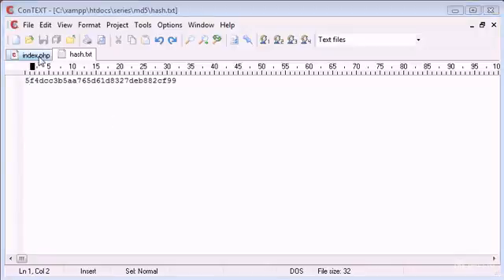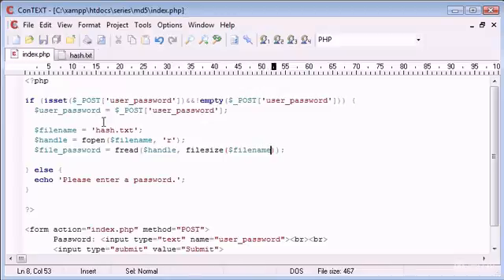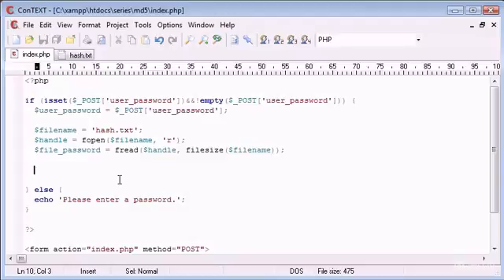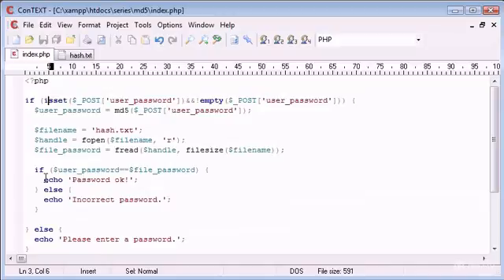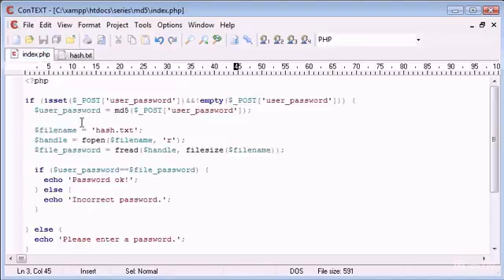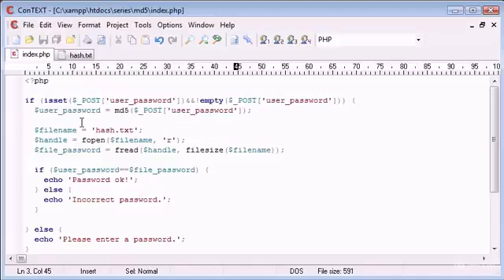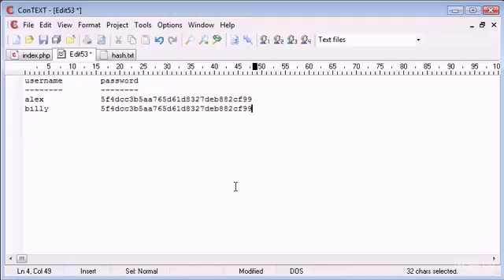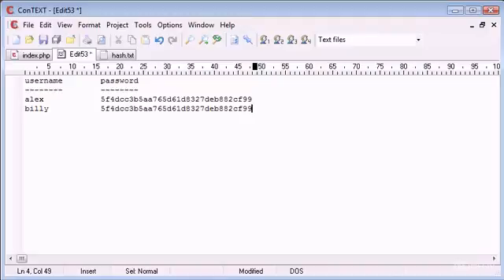097 MD5 Encryption Part 2